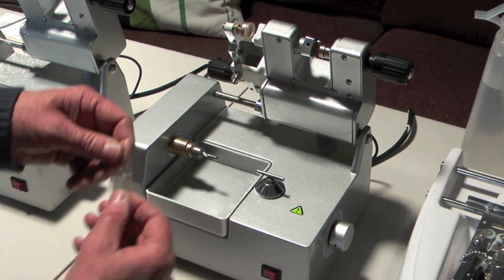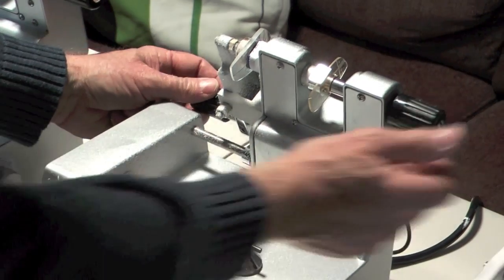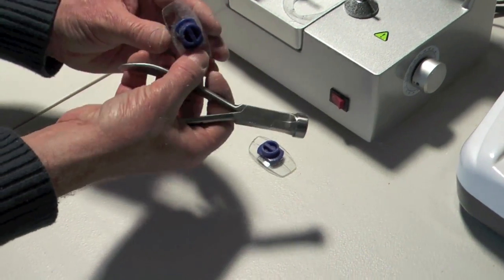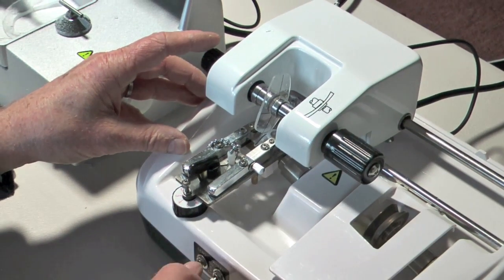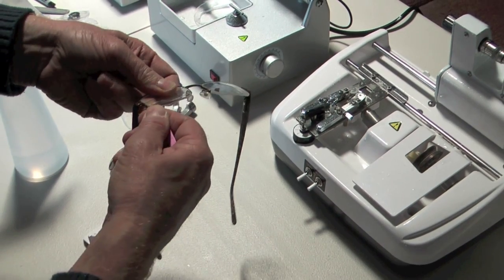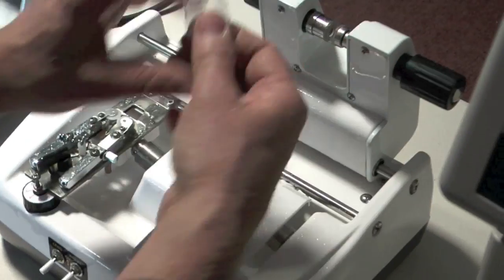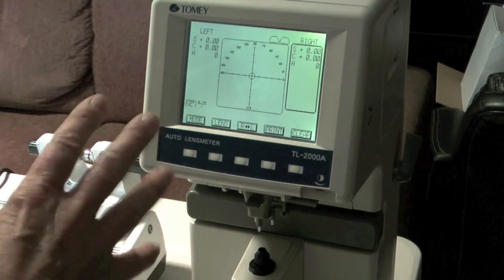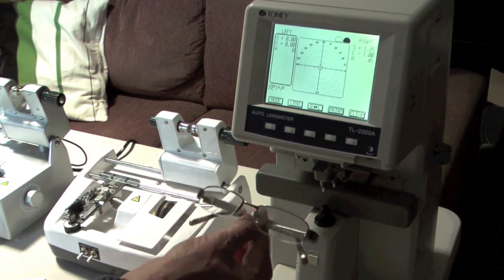Glazing Spectacles Part 5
This video demonstrates the lens cutting, grooving and safety bevelling procedures required to complete spectacle making process.